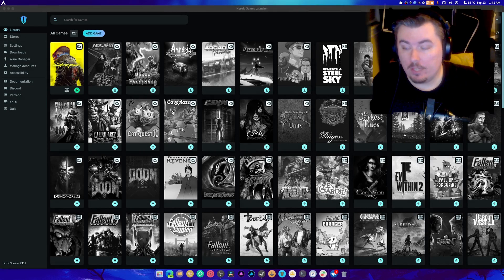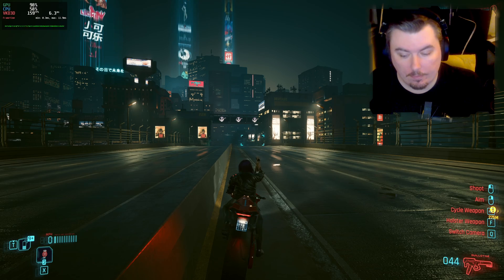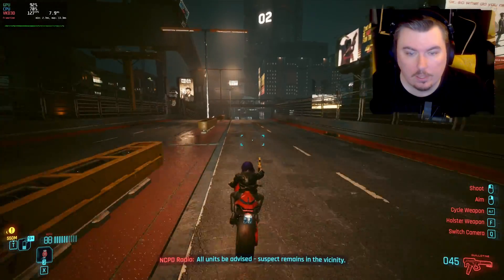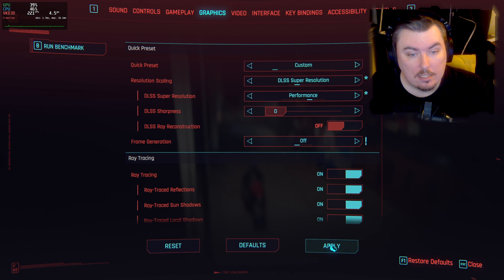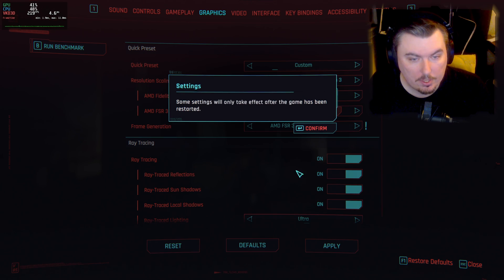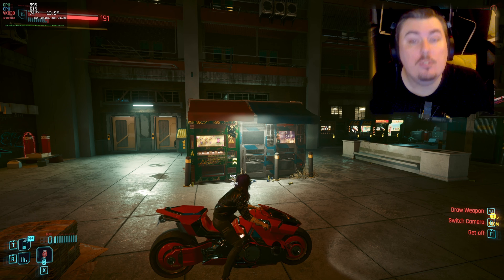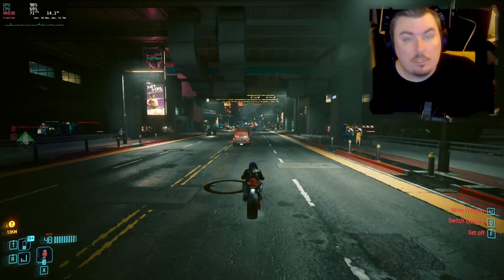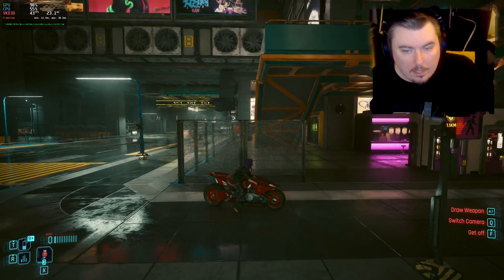Cyberpunk 2077 Update 2.13 added Frame gen | Linux Gaming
SPECS Below:
• OS: Fedora 40 Workstation
• OS: Nobara 40
• OS: CachyOS
• Gnome 46
• CPU: Ryzen 7 5900X (4.9GHz)
• Memory: 49 GiB DDR4 3600mhz
• Storage: 22TB
• GPU: RTX 4070